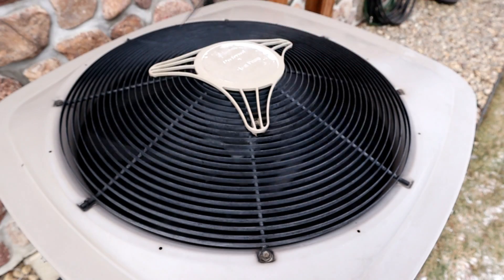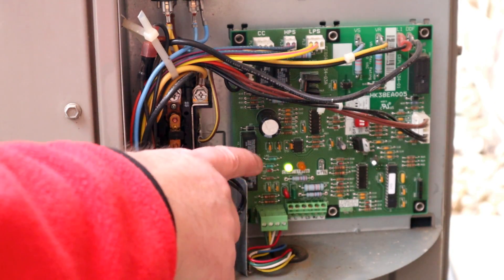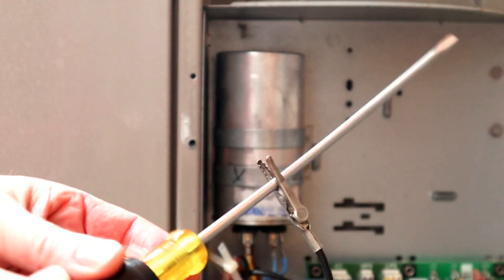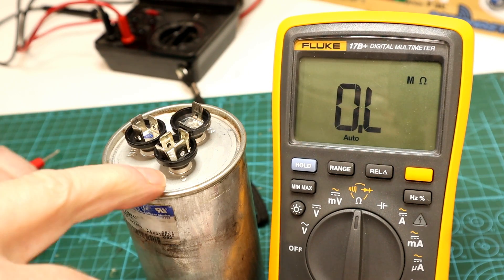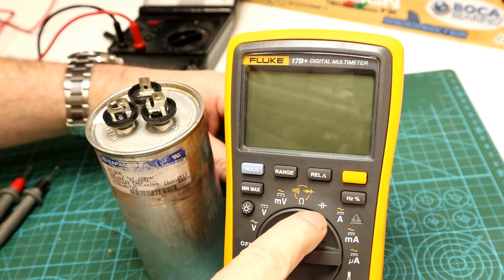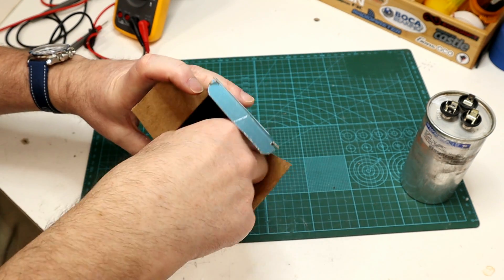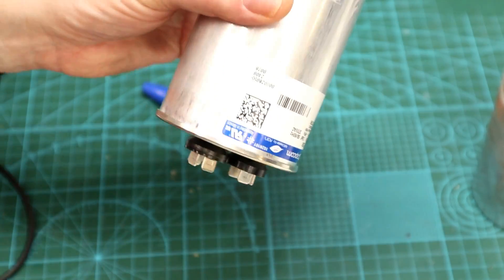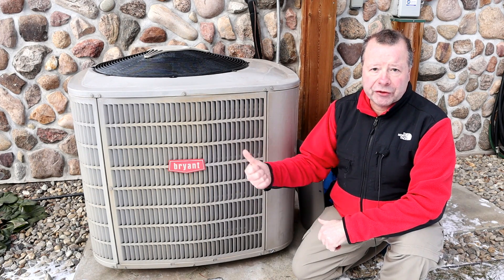AC / Heat Pump Fan Not Running: Easy & Low Cost DIY Repair!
Is your outside AC or heat pump fan not running? It just might be one of the most common problems and easiest fixes: A bad start capacitor! In this video, I'll show you how to safely check & replace a Heat Pump or AC start capacitor, saving yourself hundreds of dollars over a service call.

This DIY heat pump capacitor replacement procedure is the same for air conditioning units, so if you're having issues with your AC cooling performance, this video is for you too!

Any home owner with basic DIY skills can easily perform these required steps:

1. Recognizing the signs of a bad heat pump or AC run capacitor: Learn the telltale signs your capacitor has failed.

2. Fault tracing & testing your Heat Pump / AC capacitor: I'll demonstrate several common ways how to test your capacitor to confirm it's the culprit.

3. Finding the right replacement capacitor: We'll discuss how to identify the correct capacitor for your AC or Heat Pump so you purchase the correct replacement part.

4. Step-by-step capacitor replacement: I'll guide you through the replacement process safely and correctly.

Links:
- Heat Pump / AC Capacitors @ Amazon
- Specific 27L556 Dual Run Capacitor I Needed
- The Digital Multi-Meter I Use (Fluke 17B+)
- Fluke 116 HVAC Specific Multi-Meter

"What Model Heat Pump Is That?"
While not relevant to this specific DIY AC / Heat Pump capacitor repair procedure, I'm sure I'll get this question. It's a Bryant / Carrier 264A series (264ANA048 specifically). It has actually been a very good AC/Heat Pump and the only other time it stopped working once was due to a dirty contactor which is covered in this video

As for other basic DIY maintenance services, I clean the coils and tray out twice a year in the spring and again in the fall. Once a year I always clean the contactor now with, you guessed it, electrical contact cleaner, and blow any bugs and dust out of the control board / capacitor area while performing a visual inspection of all wiring. I usually go over all the exterior fasteners once a year to snug any loose ones up to keep the noise levels down; loose fasteners are a common source of loud and annoying AC/Heap Pump squeaks and rattles.

Time Chapters:
00:00 Introduction & Problem
01:31 Safety First
02:17 Removing Capacitor
03:53 Testing Capacitor
07:23 Purchasing Capacitor
08:36 Replacing Capacitor
10:24 Confirming Repair

Thank you for supporting RC Helicopter Fun.com & my channel which helps me keep creating content & showing fun projects like this.